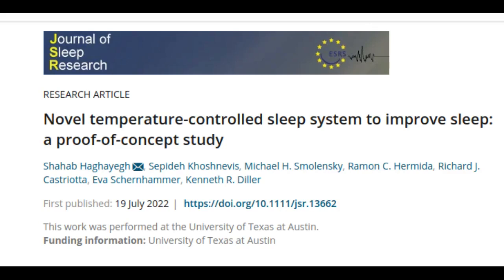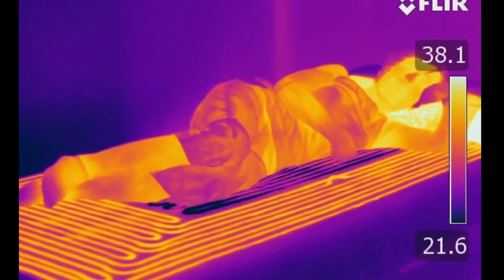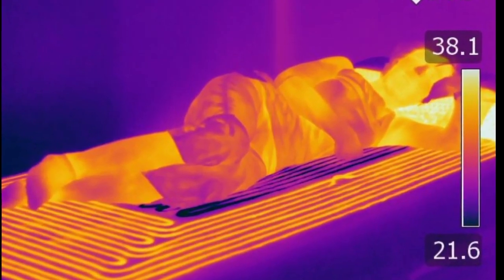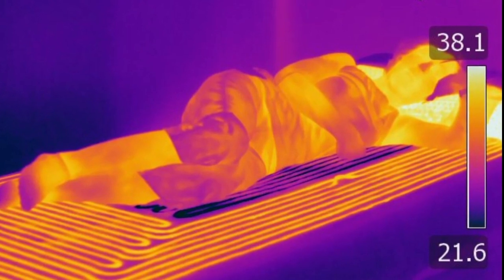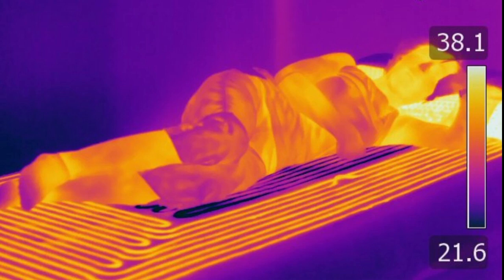Engineered mattress and pillow system uses heating and cooling to fall asleep faster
Bioengineers at The University of Texas at Austin have developed a unique mattress and pillow system that uses heating and cooling to tell the body it is time to go to sleep.

Research paper: Novel temperature-controlled sleep system to improve sleep: a proof-of-concept study